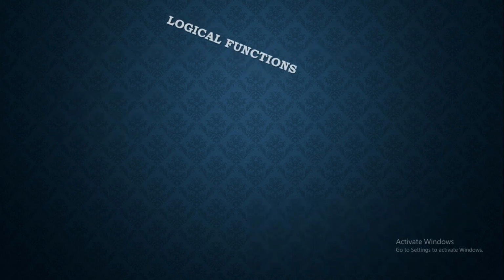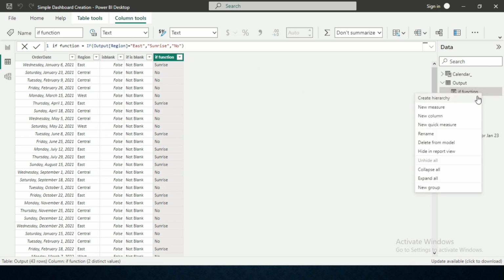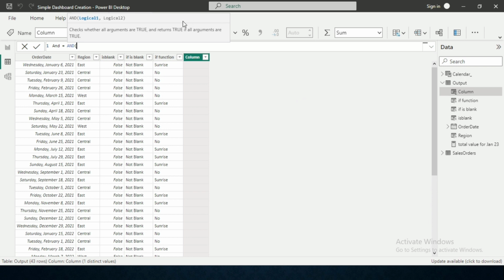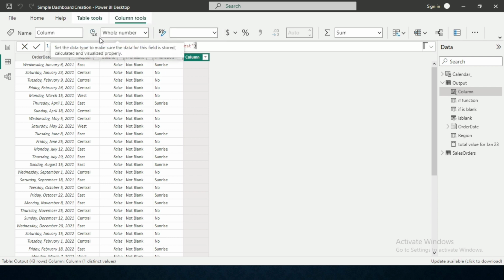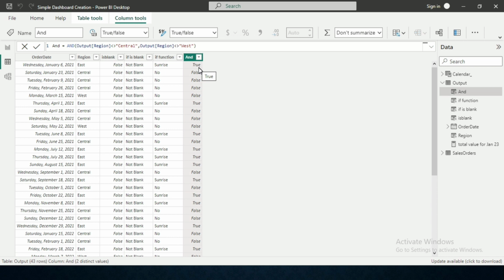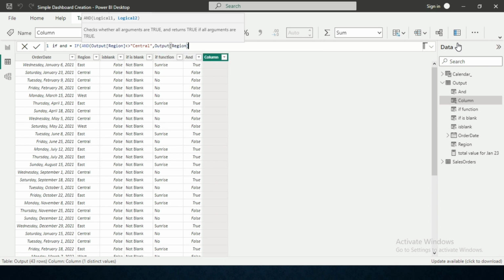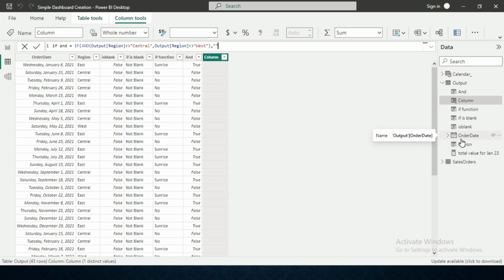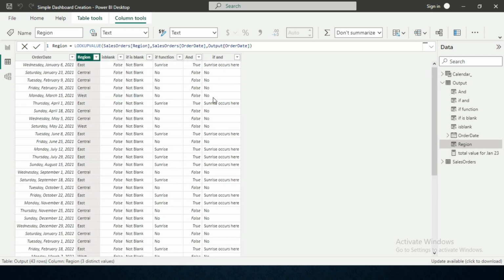Logical function - IF AND (DAX)| Logical function (DAX) In Power BI - Day 12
Welcome to Day 12 of our Power BI DAX series! In this video, we explore the IF AND DAX logical function in Power BI. The IF AND DAX logical function is a crucial tool for creating conditions and evaluating multiple criteria within your data models. Whether you're new to Power BI or looking to enhance your data analysis skills, this tutorial will guide you through how to use the IF AND DAX logical function effectively.

In this step-by-step guide, you'll learn how the IF AND DAX logical function works, how to apply it in Power BI, and how it can improve decision-making in your reports. By the end of the video, you'll be able to implement the IF AND DAX logical function to create powerful, dynamic logic in your Power BI dashboards.

🔹 What you'll learn:

How to use the IF AND DAX logical function in Power BI
Applying multiple conditions with the IF AND DAX logical function
Enhancing data analysis with IF AND DAX logical function

 IF AND DAX logical function, Logical function IF AND in Power BI, DAX logical function, IF AND in Power BI, Logical function in Power BI, Power BI IF AND DAX function, Power BI tutorials, Gokul Tech, DAX Power BI function